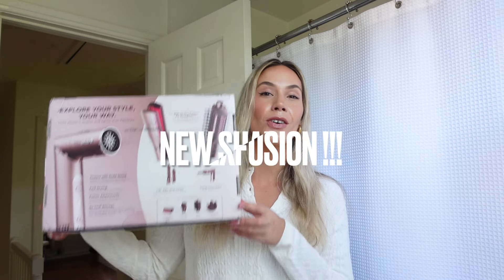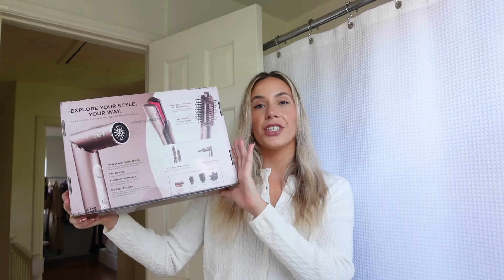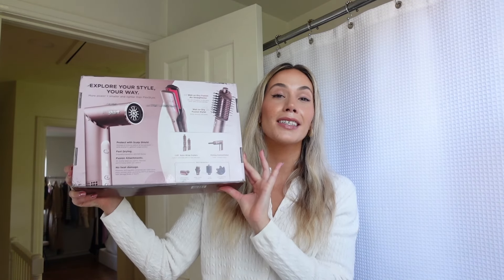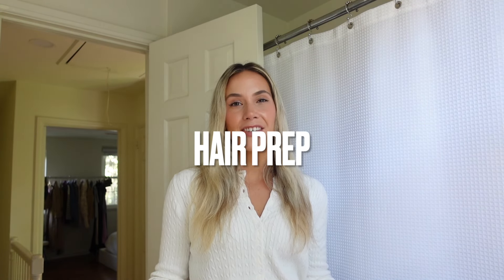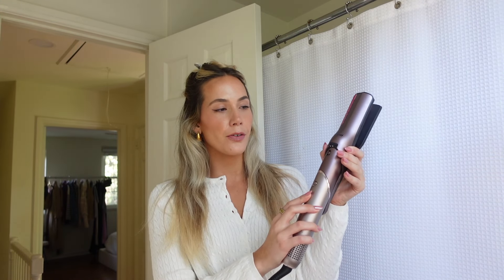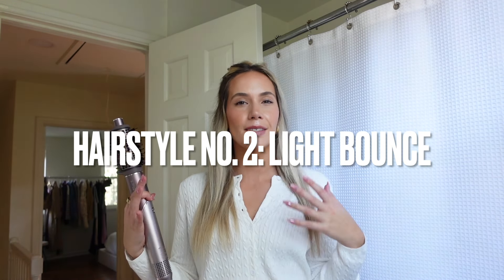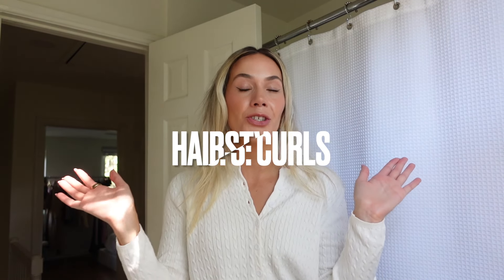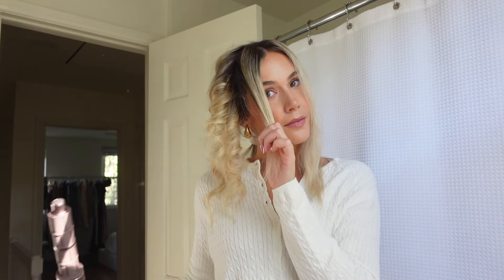NEW SHARK HAIR TOOL! Shark FlexFusion vs Shark FlexStyle (is it worth the money & how to use)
Review and tutorial using the brand new hair tool: Shark Flex Fusion! Sharing how it compares to the Shark FlexStyle & SmoothStyle, plus if it's worth the $$. Reminder to likeee & subbbb !!